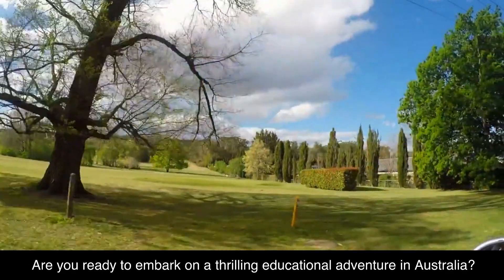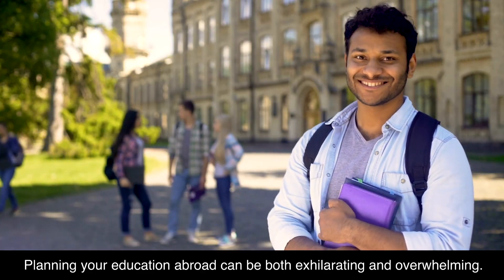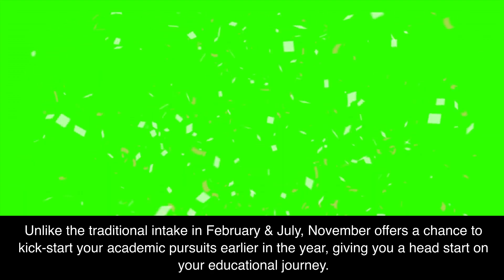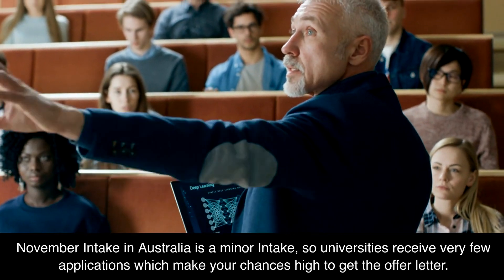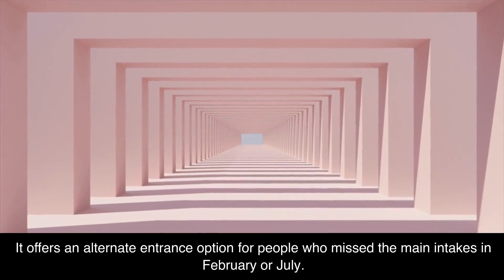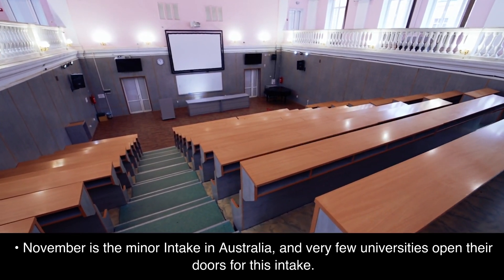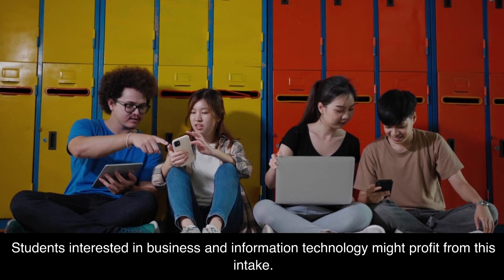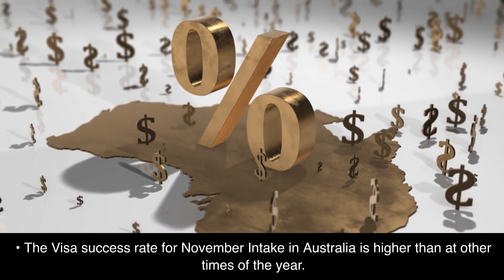Australia Student Visa, November Intake Update: Australia Immigration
I'll share with you the latest updated information about the Australia Student Visa, including the latest November intake. If you're interested in studying in Australia in the next few months, then you need to watch this video!